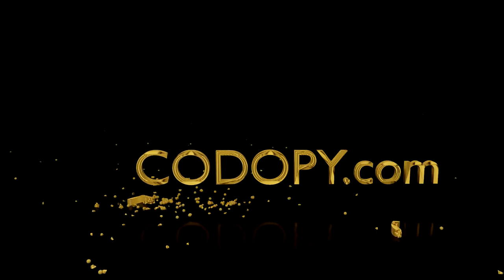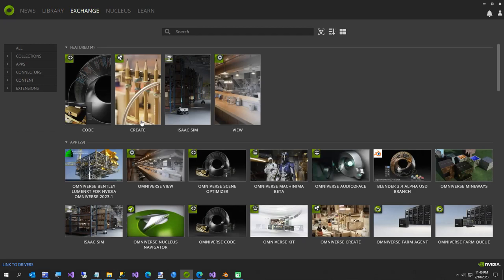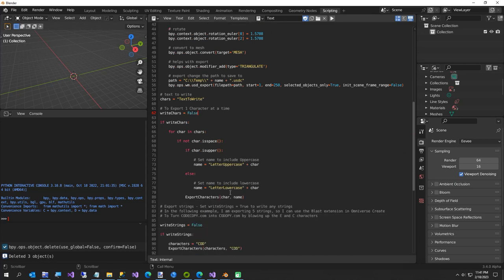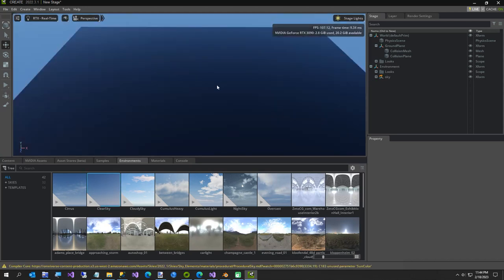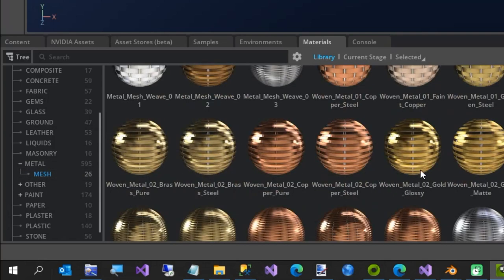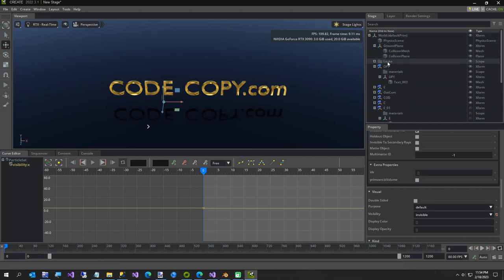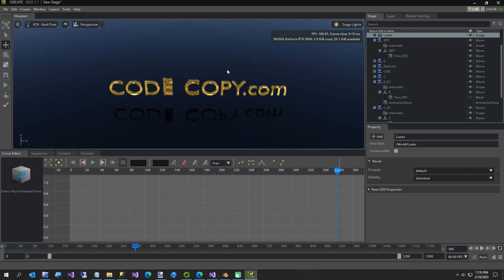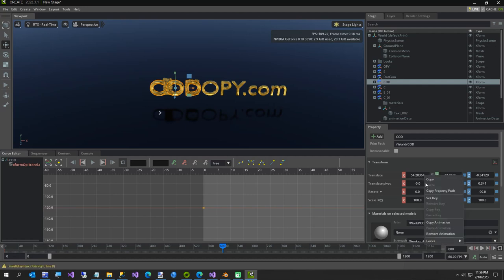How To Create Text In Blender And Blow Up In Omniverse Create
In this video, I use this python script to create 3D Text in Blender

Once the text is created, Omniverse Blast extension is used to blow up a couple of characters using an invisible sphere.

Also shown in the video is how to use the Particle Samplers, to create extra pieces after the destruction of the text.

The last part of the video animates the text meshes and brings them together.

At the end of the video, I show how to use the Text tool in Paint .NET to preview which font you wish to use.

Let me know if the Blender Python script ExportCharacters is worth the price?